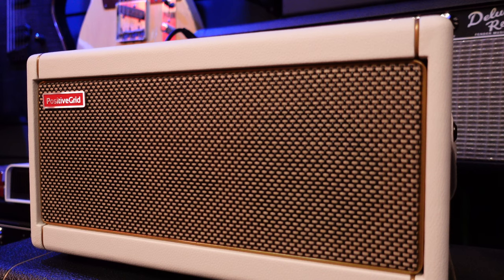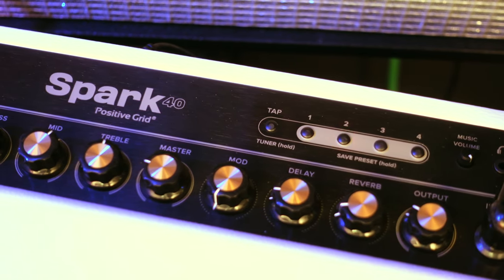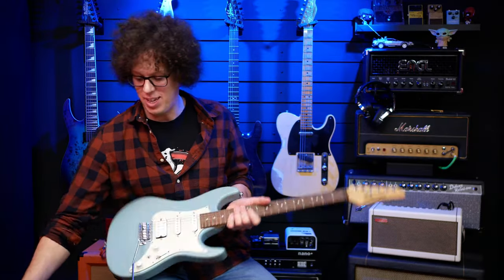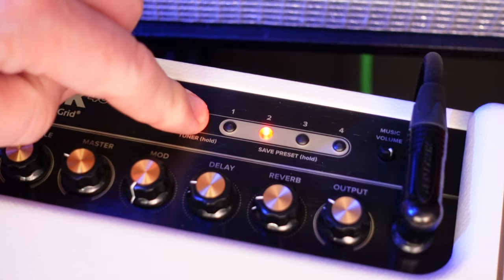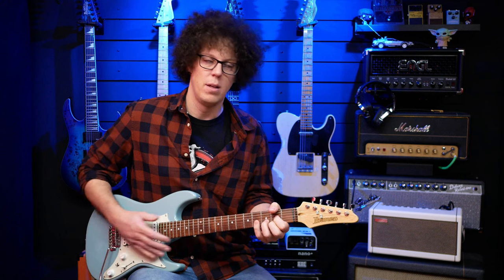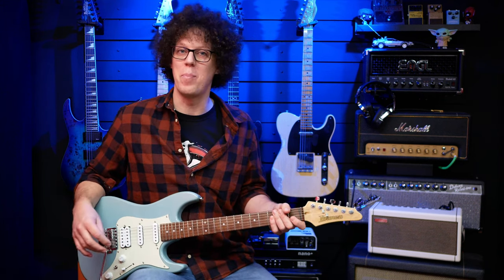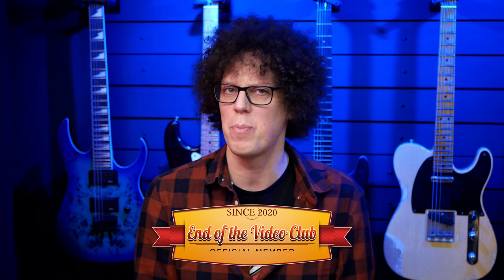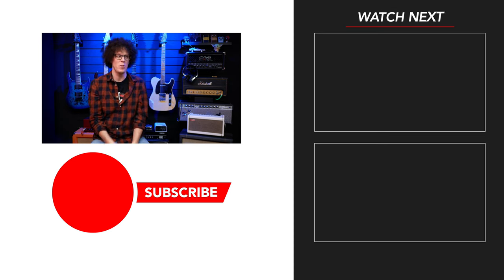5 Ways You Can Trick Yourself Into Practicing More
Here are 5 tricks to get better at practicing when motivation is tough using the Spark Amp from Positive Grid.

𝗖𝗛𝗔𝗣𝗧𝗘𝗥𝗦
00:00 How to get better at guitar
01:23 Trick 1
03:02 Trick 2
04:18 Trick 3
05:57 Trick 4
07:44 Trick 5